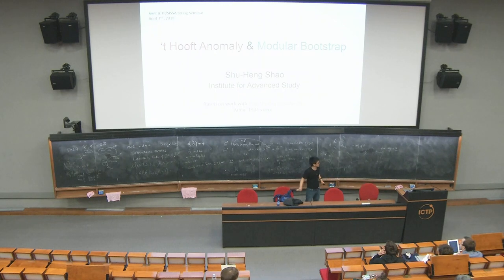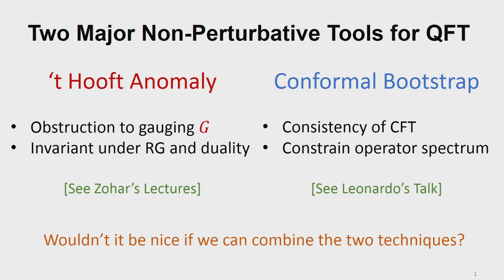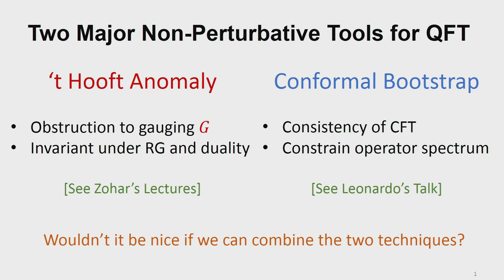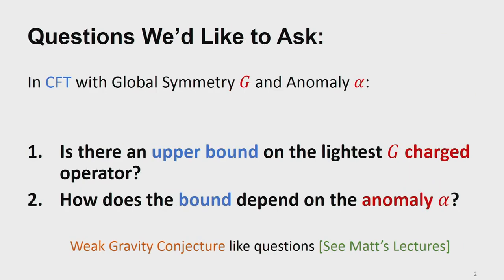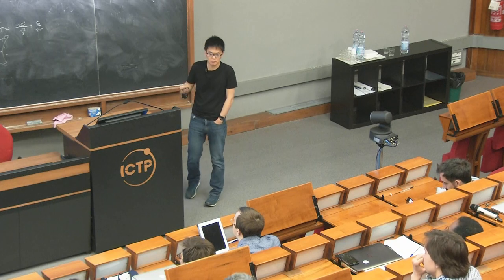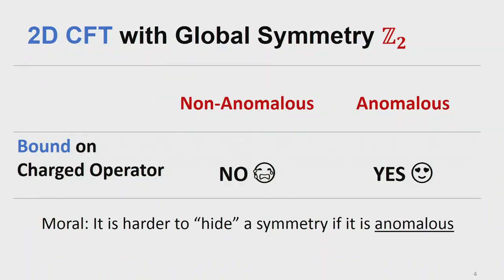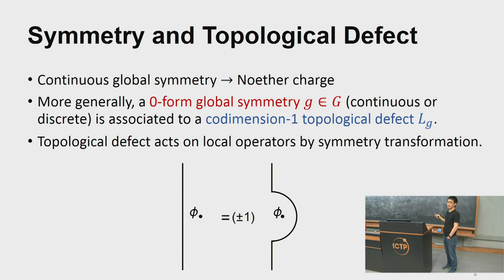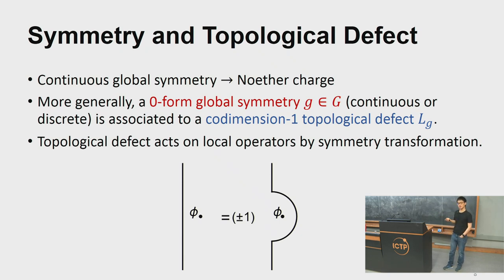Modular Bootstrap and 't Hooft Anomaly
Joint ICTP/SISSA String Seminars
ICTP, International Centre for Theoretical Physics, Abdus Salam, String Theory, Quantum Field Theory, General Relativity,